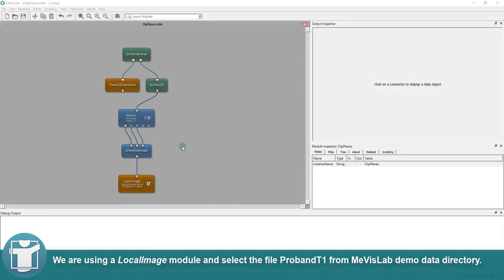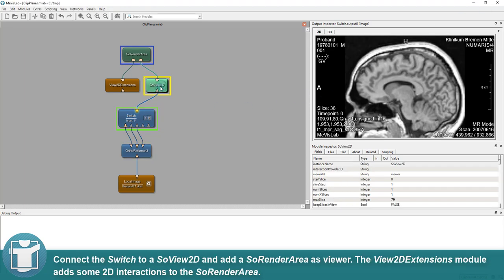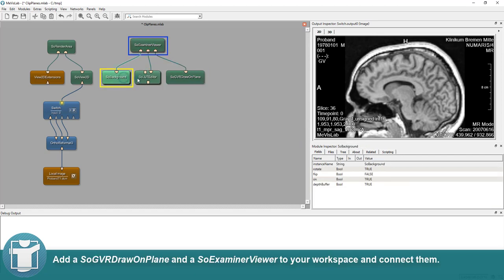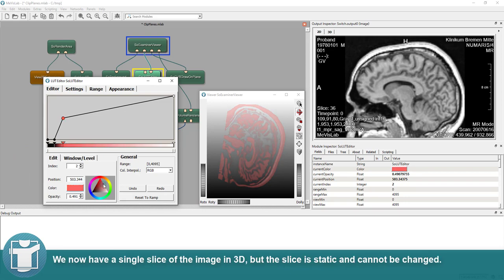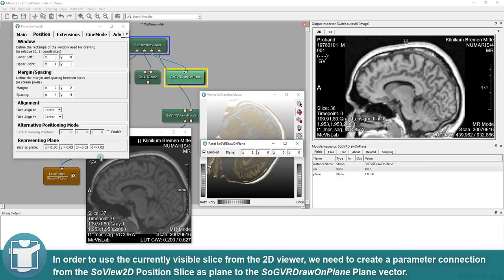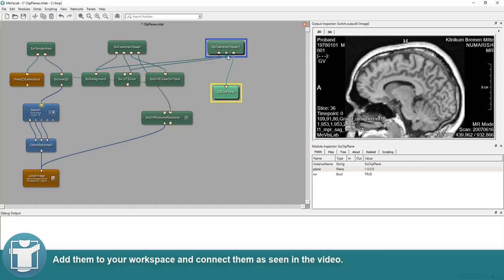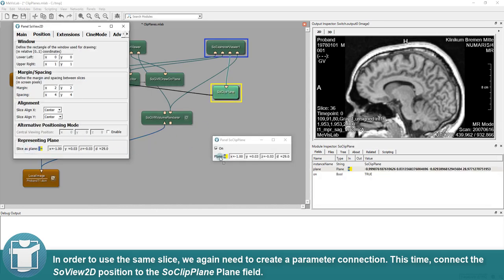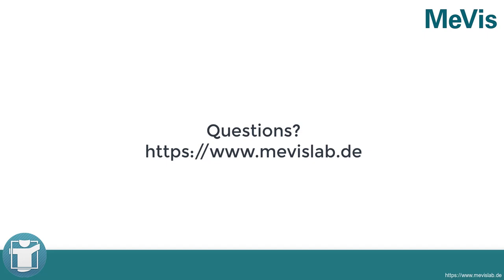MeVisLab Tutorials - Image Processing - Clip Planes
In this video, we will see 2 possibilities for using the currently visible slice from a 2D viewer as a 3-dimensional clip plane.